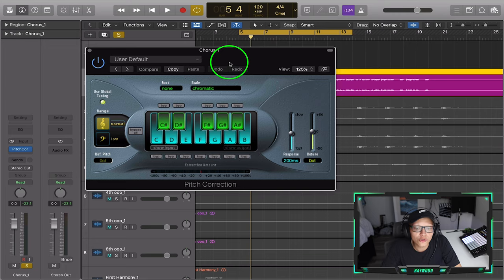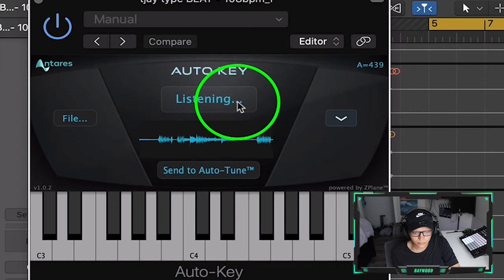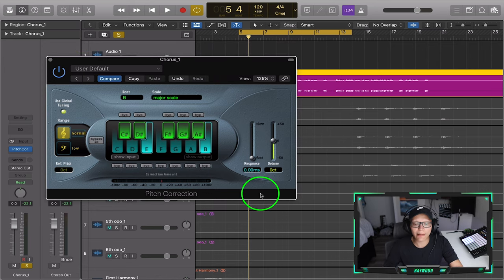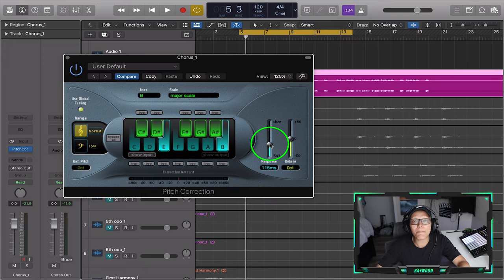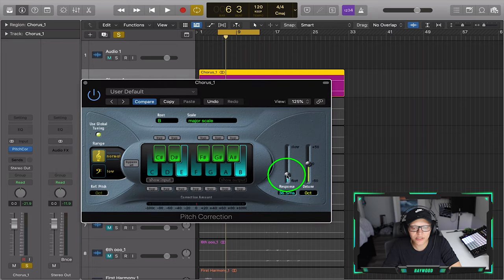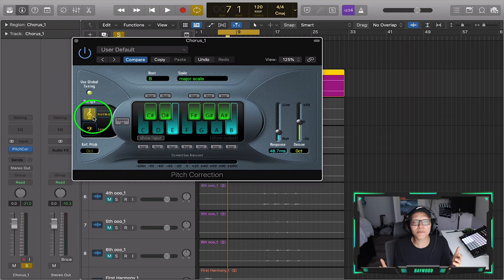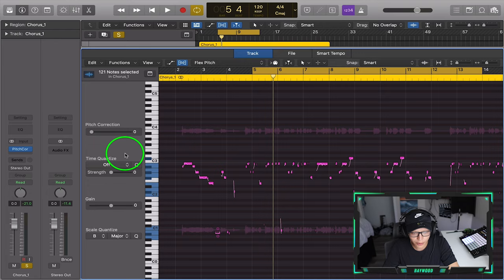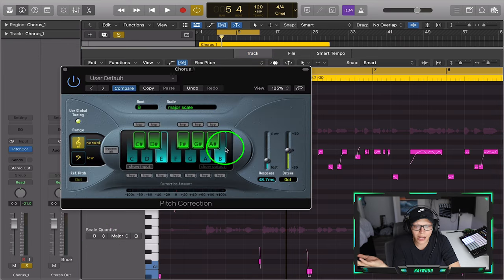How to Tune Vocals in Logic Pro Tutorial | Pitch Correction & Flex Pitch Tutorial